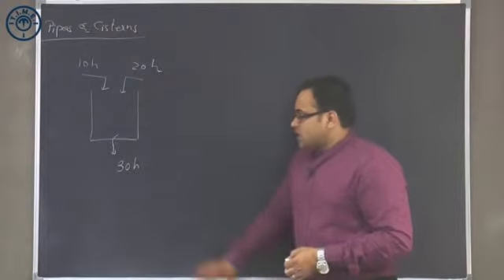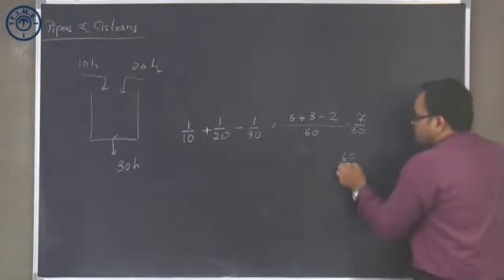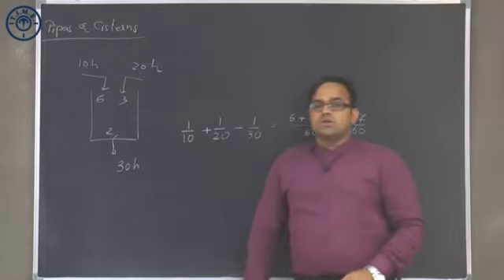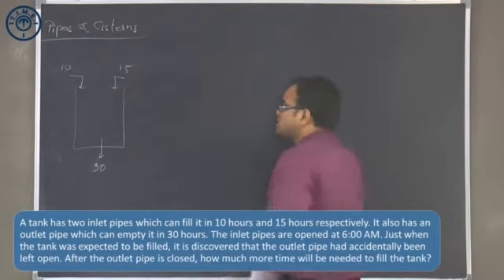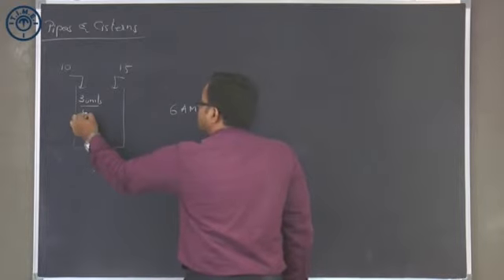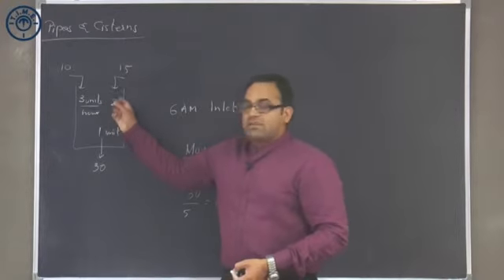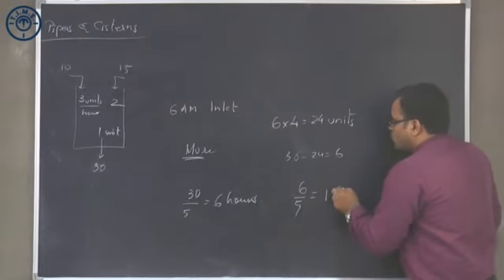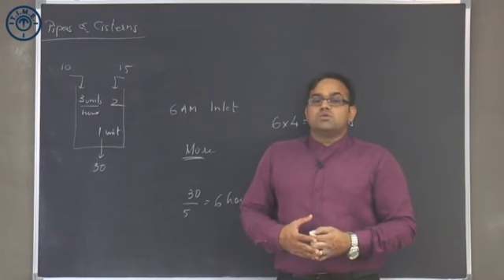Time and work- pipe & cisterns